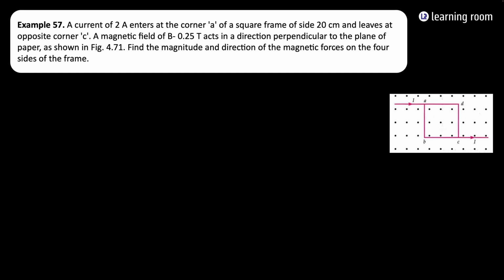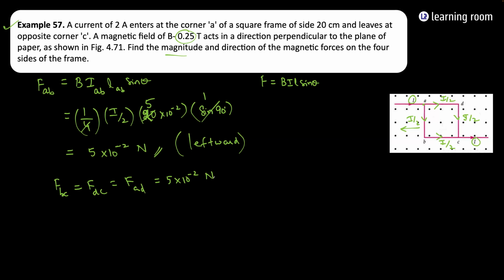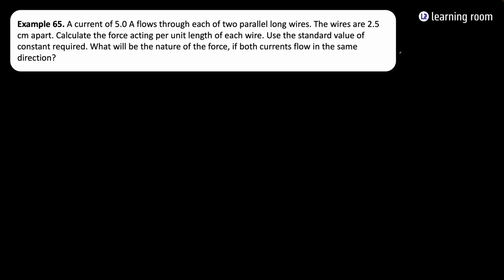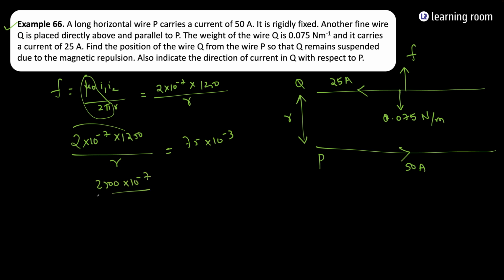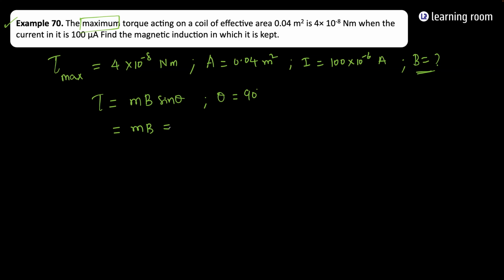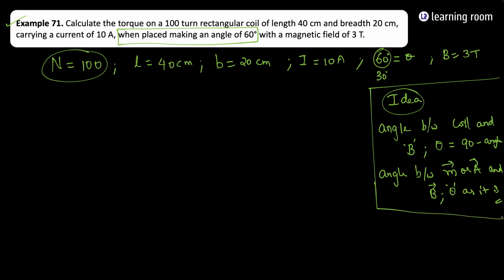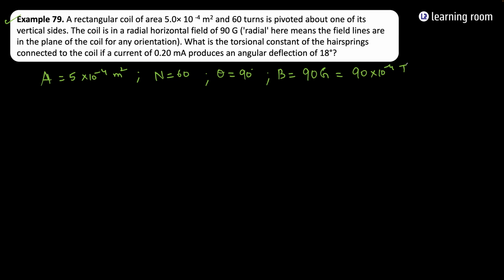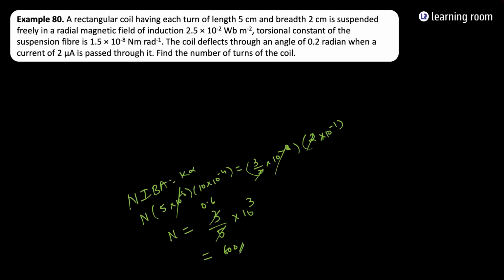XII Physics b2 31st july 23